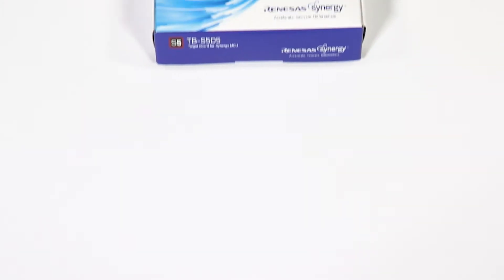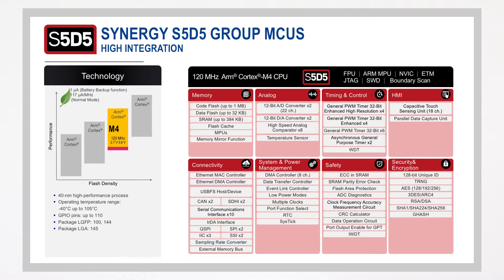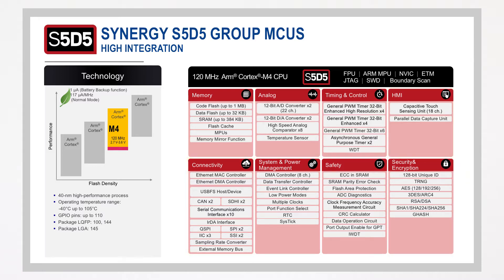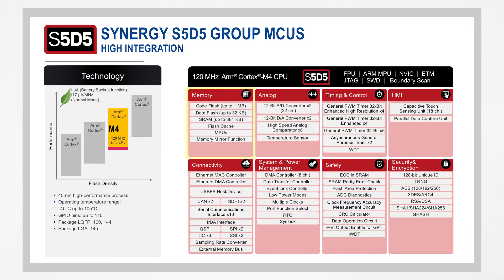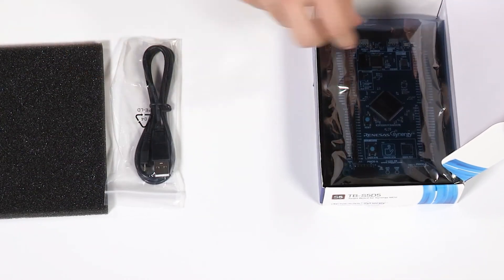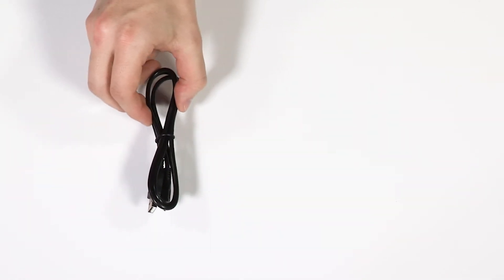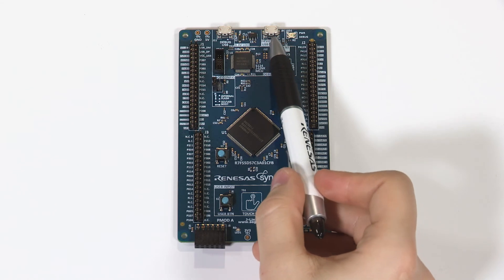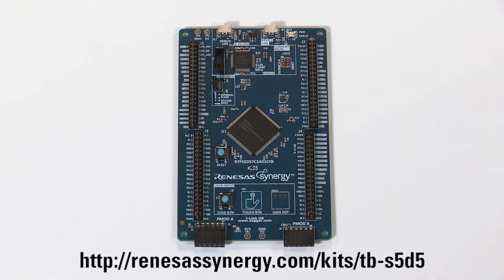Renesas Synergy TB-S5D5 Target Board Kit Unboxing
This video introduces the S5D5 MCU group, which is part of the Renesas Synergy Platform, as well as the TB-S5D5 Target Board Kit. Synergy Target Board Kits provide an inexpensive entry point to evaluation, prototyping and developing for the Synergy family of MCUs. The boards provide pin headers that allow access to the MCU signals, as well as several on-board peripherals.